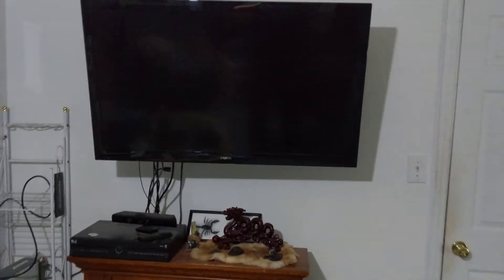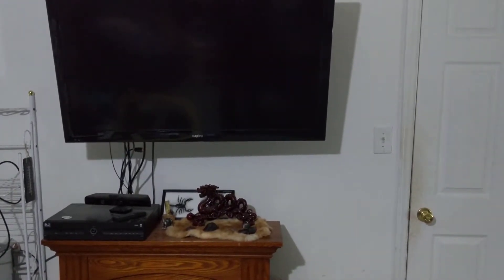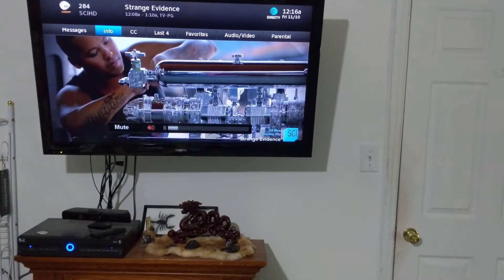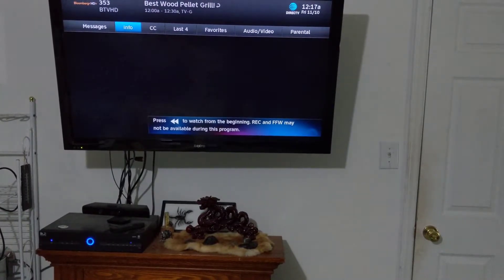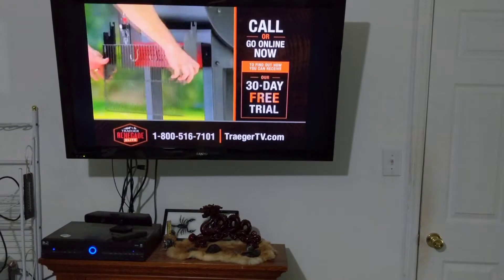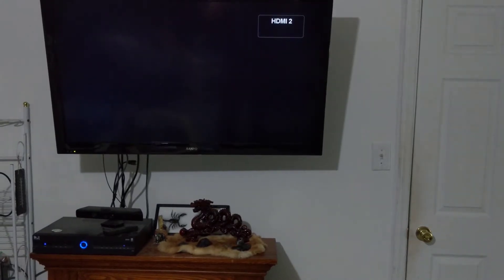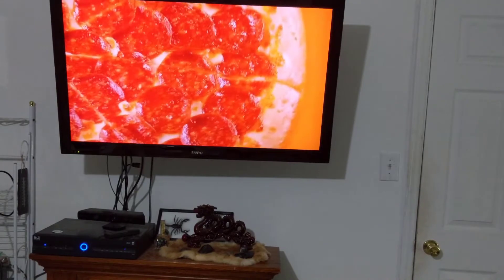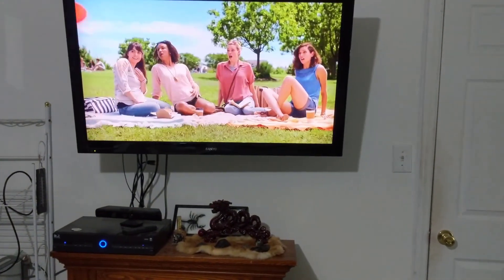Sneak Peek voice control TV and DIRECTV project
This is a sneak peek on a project I'm working on. I'm making a normal TV into a smart TV with it and the TV box voice controlled enabled.
The harmony that is used
What I used to make my videos: